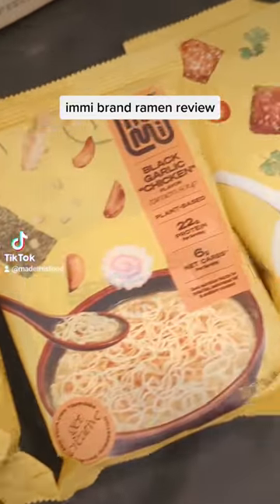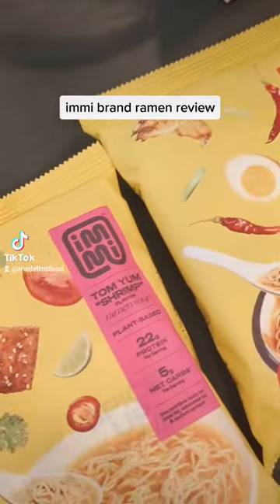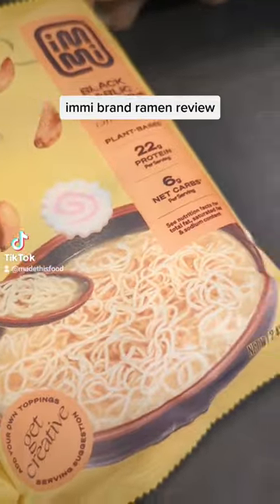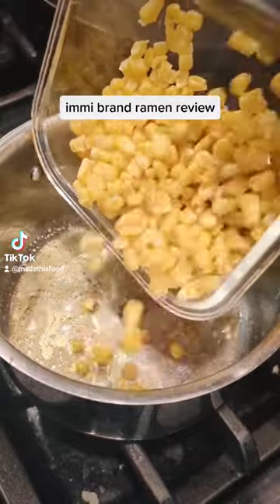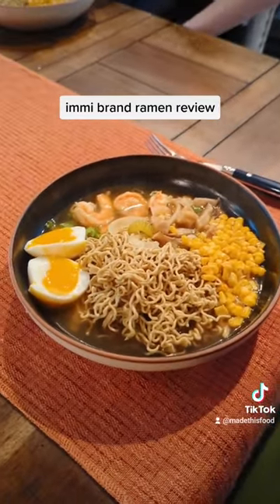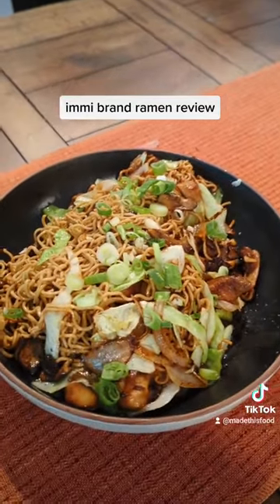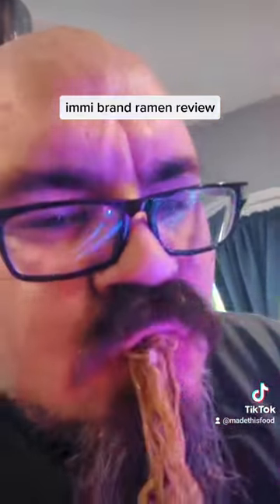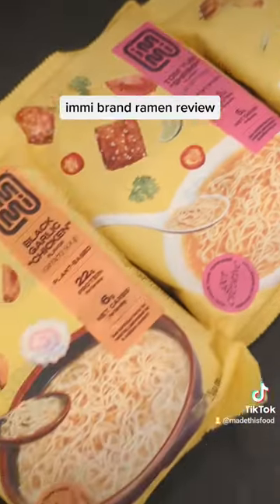immi brand ramen review